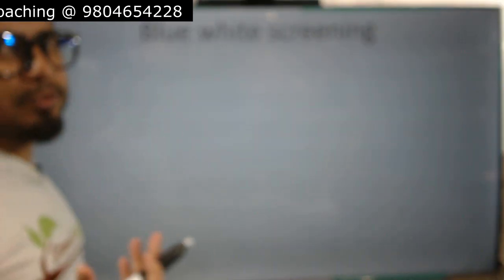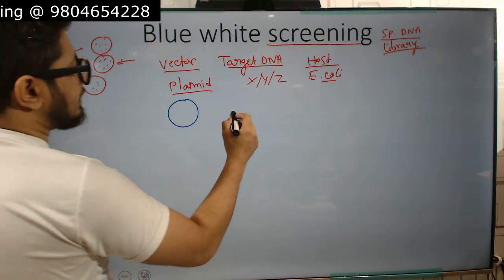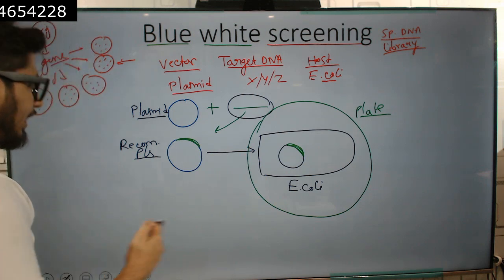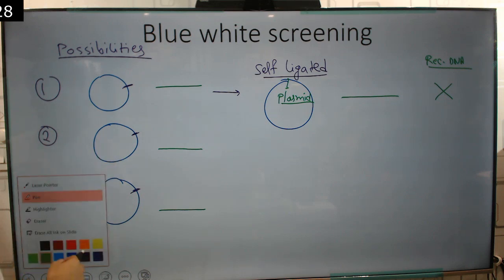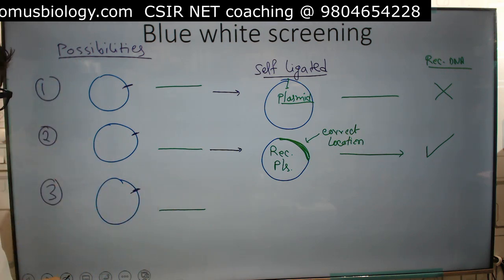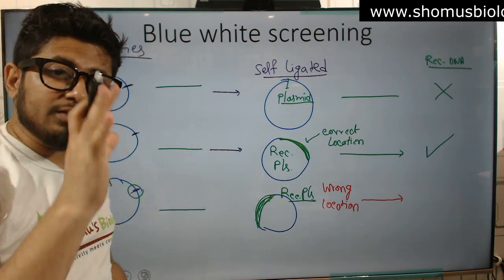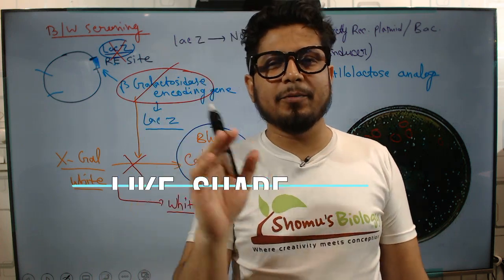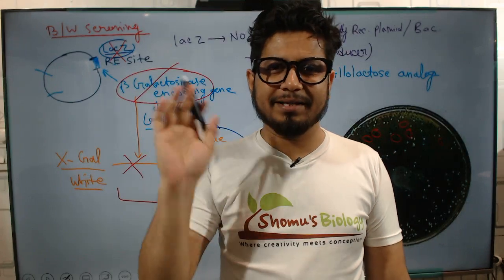Blue white screening method | Lacz blue white screening explained | blue white screening principle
Blue white screening method | Lacz blue white screening explained This lecture explains about the lacz blue white screening technique to screen genomic DNA library. The blue white screening mechanism is explained in this video lecture on recombinant DNA technology. learn more about the lacz blue white screening mechanism with the help of this lecture.
Learn
what is blue white screening ?
how blue white screening is done?
the blue white screening process?